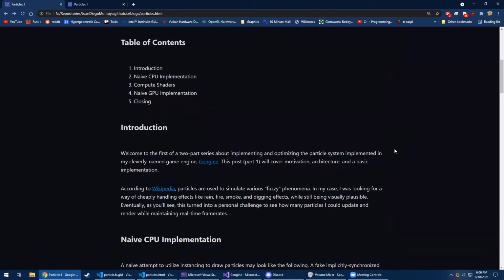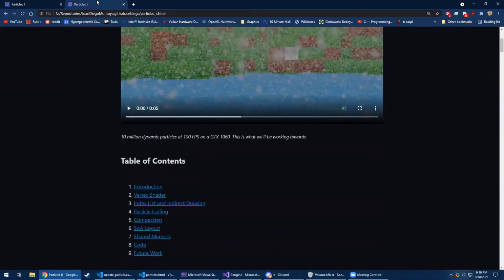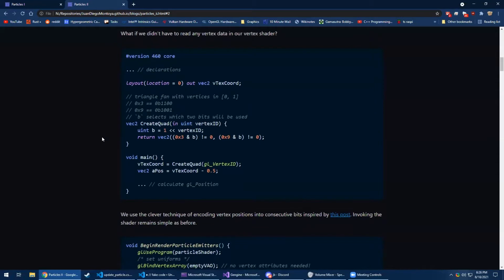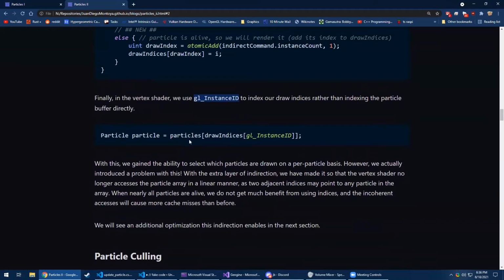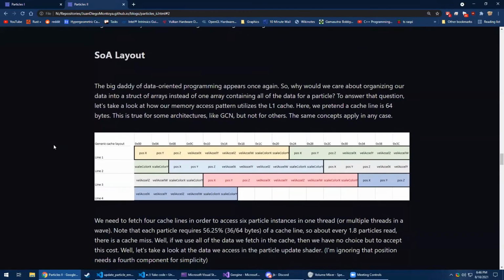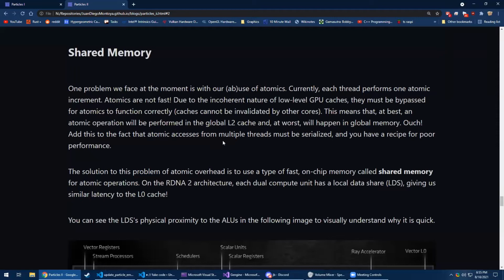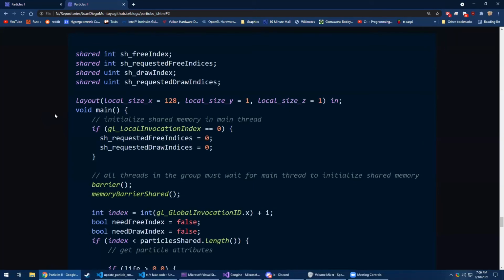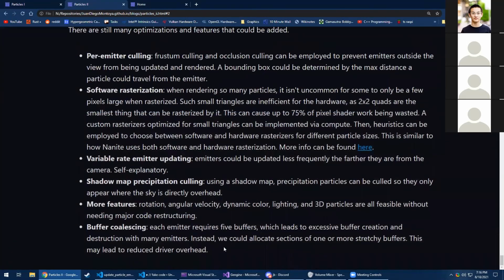Particle System Overview [2021-08-18]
In this meeting, Jaker will go through a high-level overview of a particle system, followed by particle optimizations he implemented in my engine